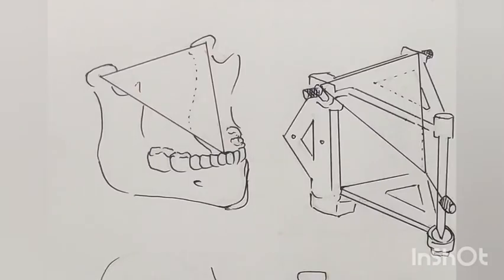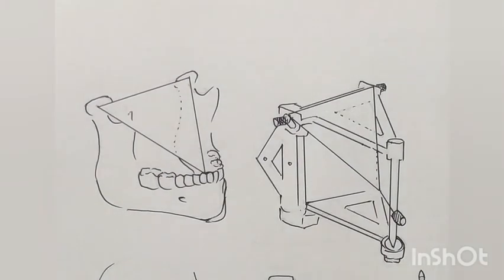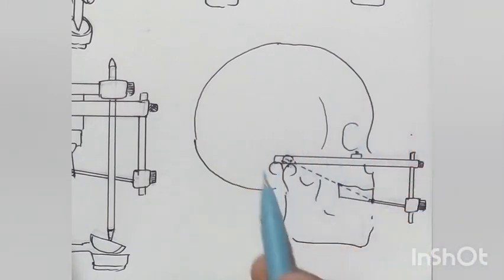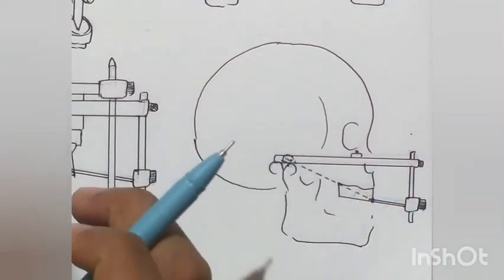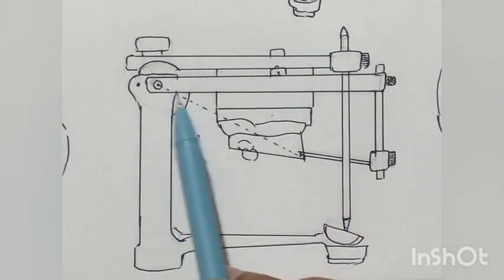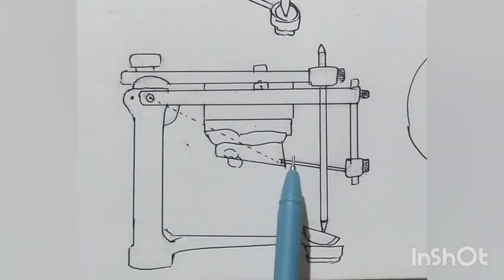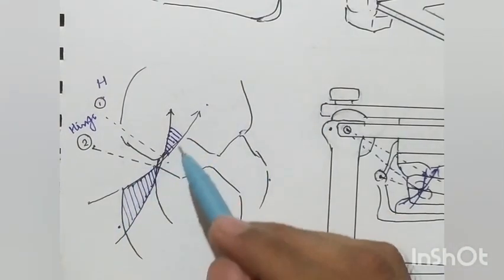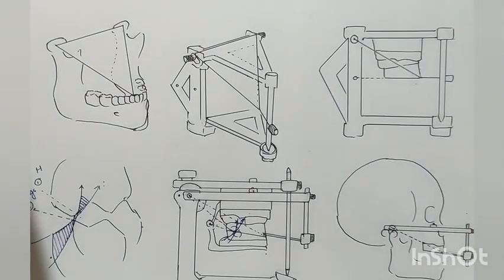DENTAL FACEBOW | Indications and Concepts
This video will describe the importance of Dental Facebow.